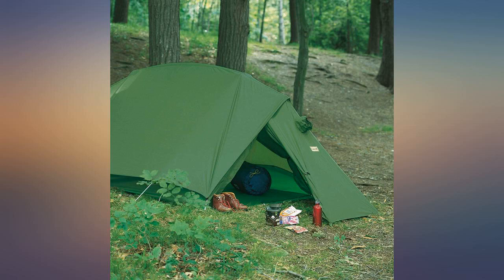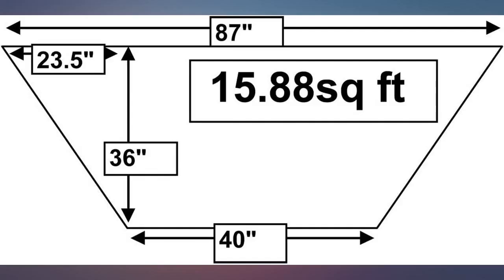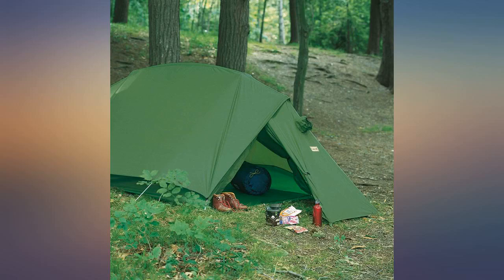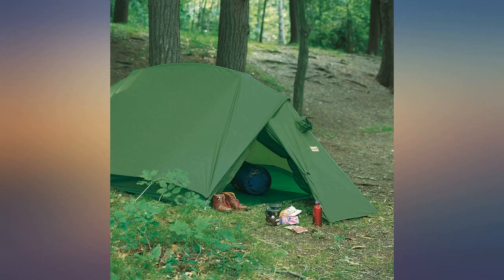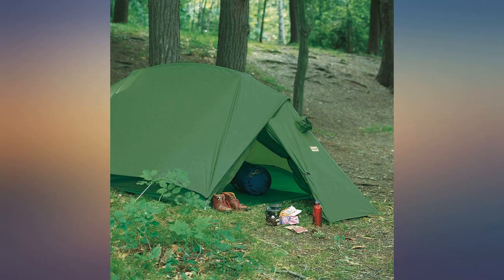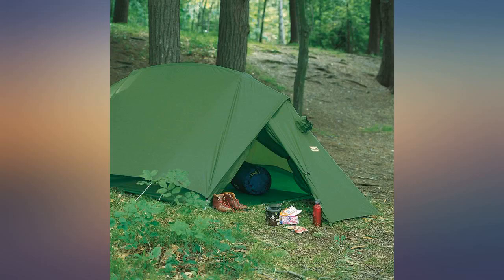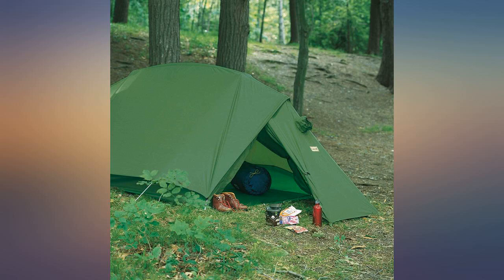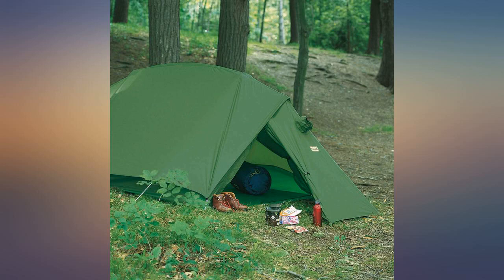Eureka! Add-On Vestibule Mini Room for Timberline Tents review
Eureka! Add-On Vestibule Mini Room for Timberline Tents

Main Features:
- Care instructions: Hand Wash
- Sport type: Camping & Hiking